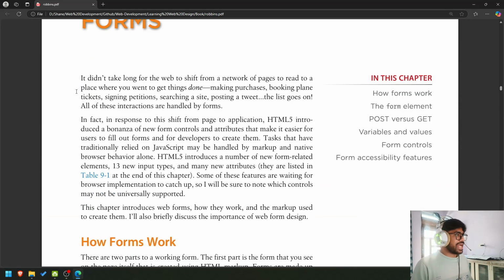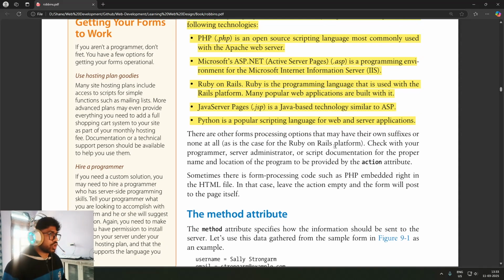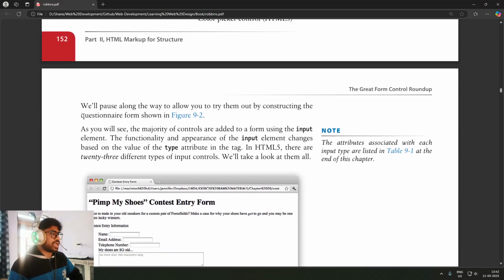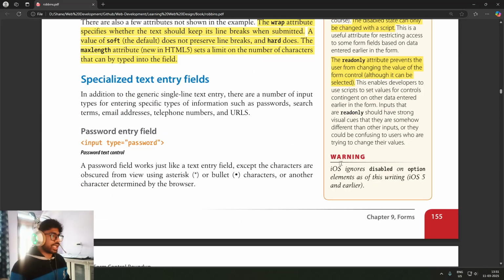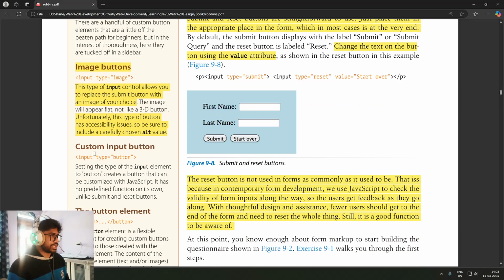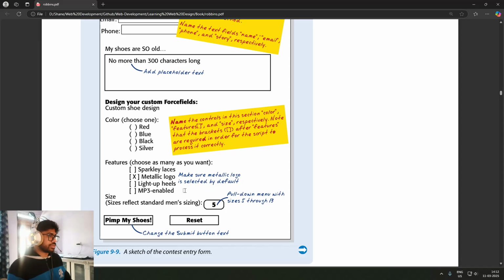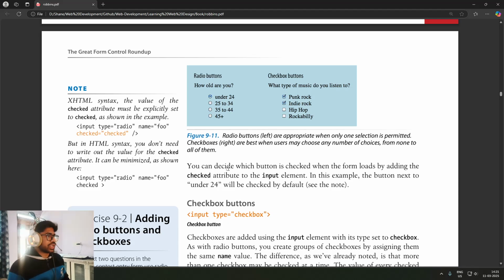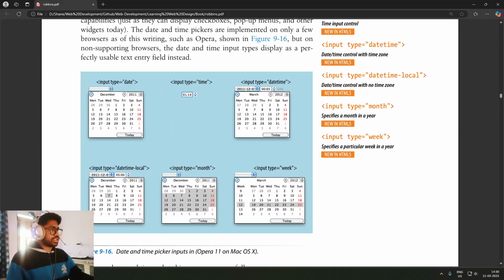Learning Web Design #9